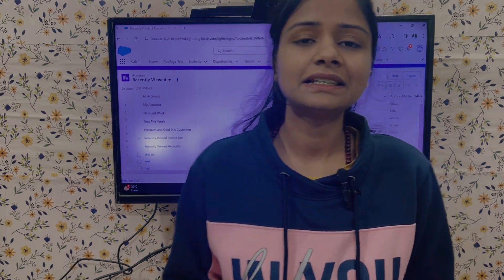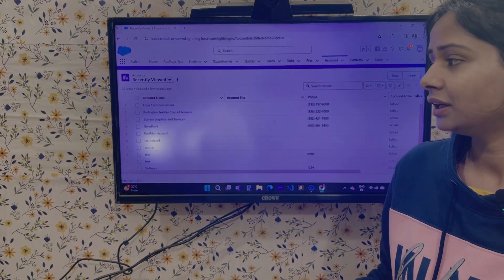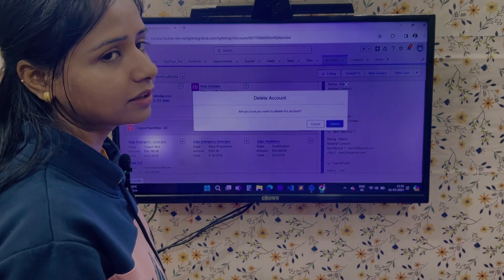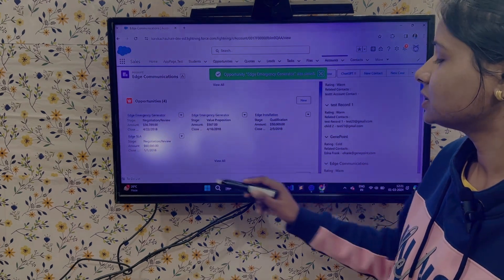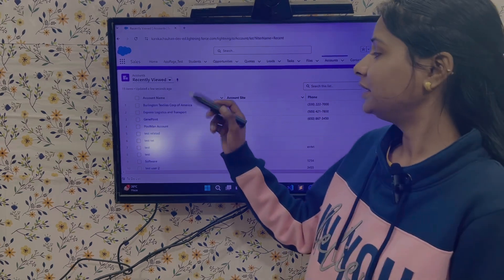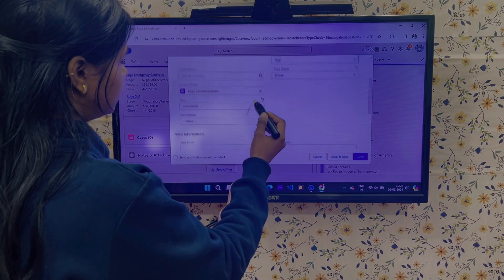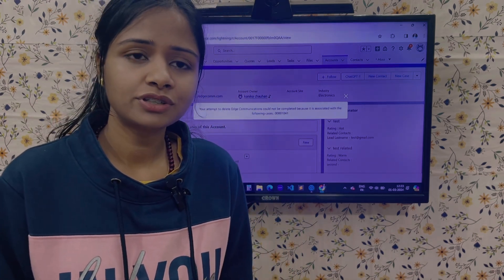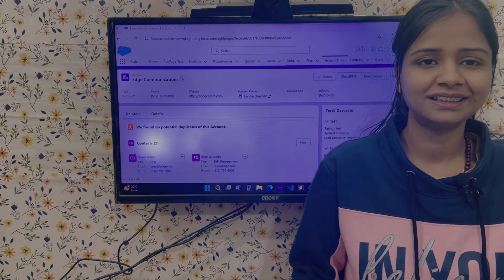Not Able To Delete Account Record?forcegalaxy